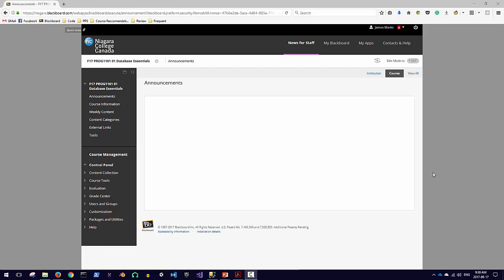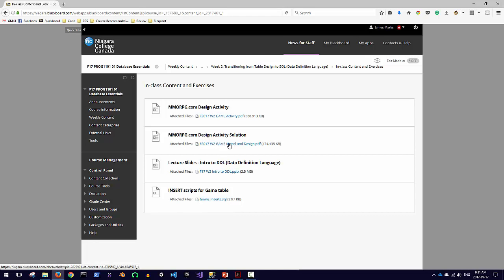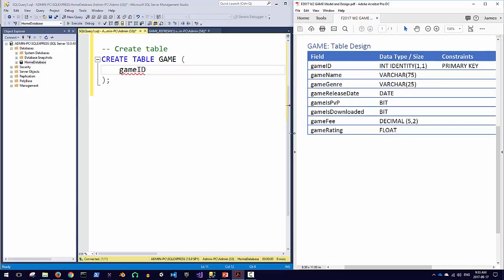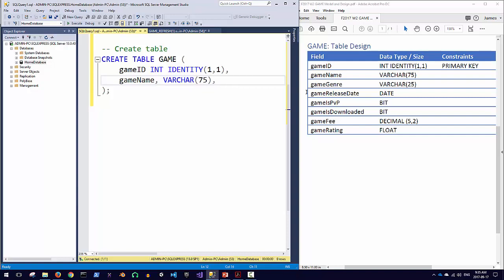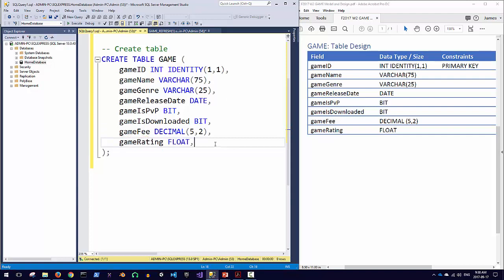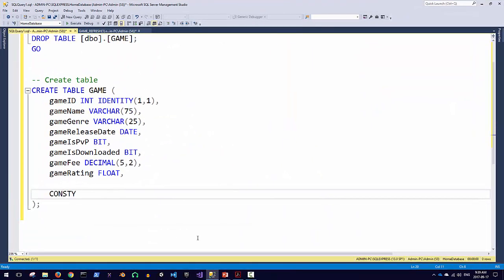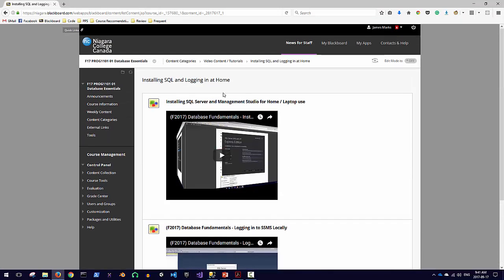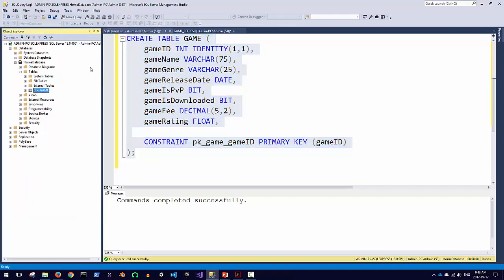(F2017) Database Essentials - Week 2 Review 1 - CREATE TABLE Statement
A review of the CREATE TABLE SQL statement